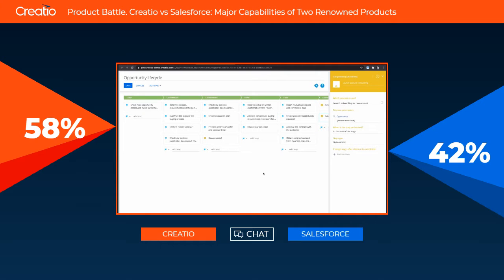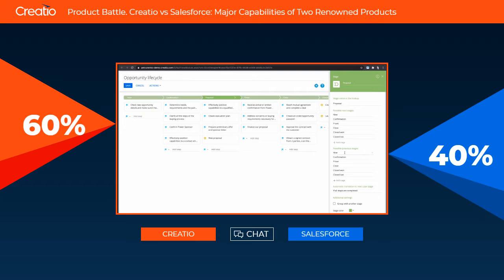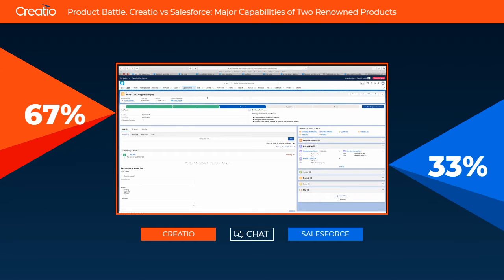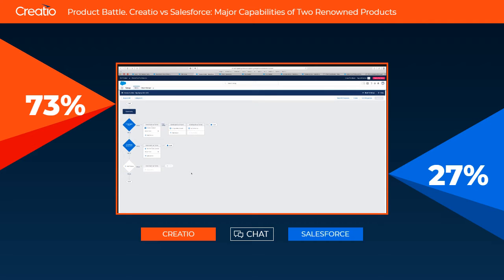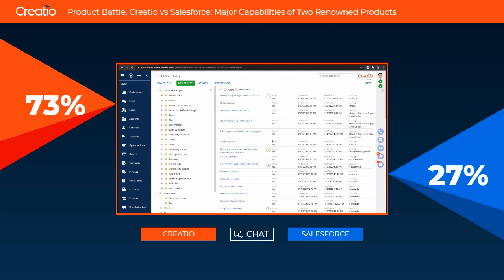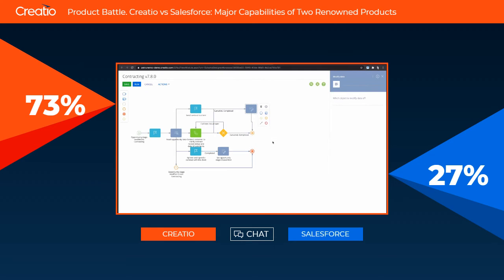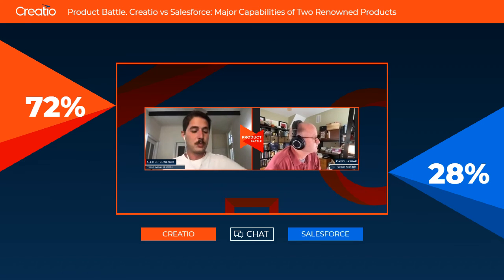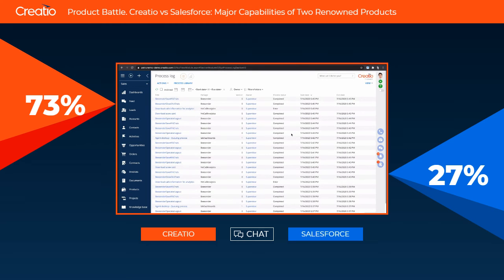Creatio vs. Salesforce. Key differences | PRODUCT BATTLE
For more insights join us at ACELERATE GLOBAL, a worldwide 24-hour livestream conference for IT and digital leaders who are creating the future of enterprise with low-code:

The goal of Creatio's  Product Battles is to help businesses make well-informed decisions as to how they can become more agile and effective than ever before. Do you want to be able to rely on business analysts instead of technical developers? Does your organization realize that the sales process management involves considerable workload outside the system itself?

During this Product Battle, you'll have a chance to see key differences between Salesforce and Creatio low code platform with respect to supporting either highly structured or lightly structured processes in your organization.  You will have the opportunity to see the Process Designer and Dynamic Case Manager in Creatio, along with the corresponding tools in Salesforce.  The comparison will showcase the capabilities and functionality of each, not to mention costs, so that you can decide.

Watch the battle between Creatio and Salesforce, find out which software gets more support!